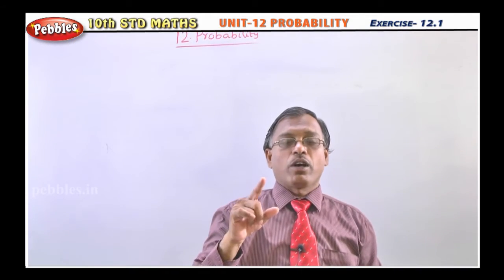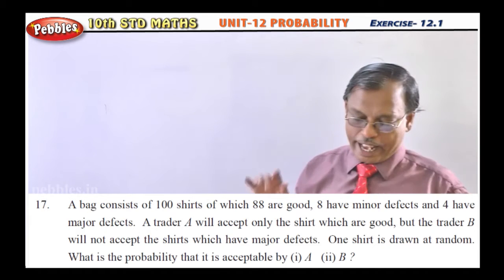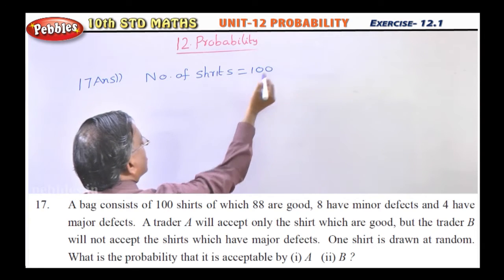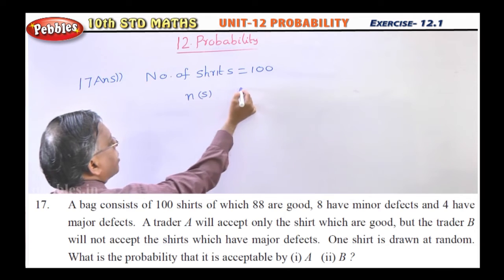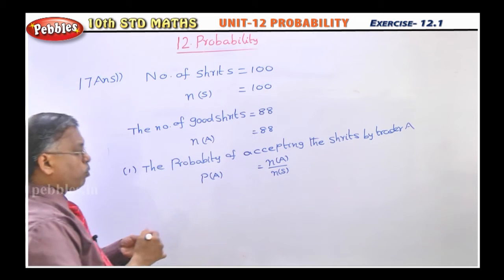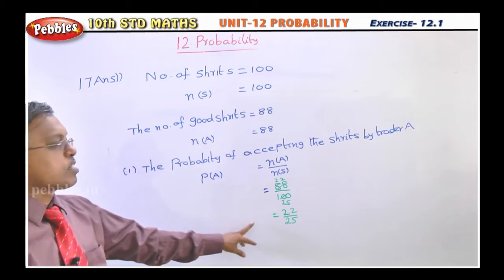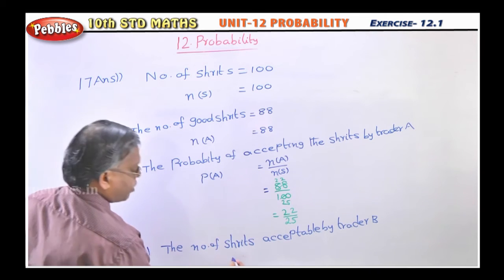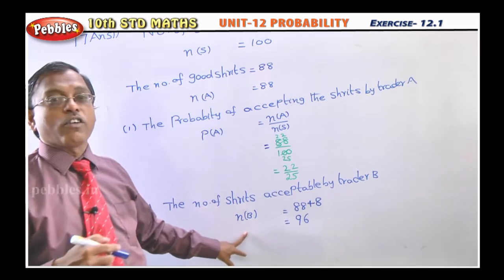PROBABILITY 1 || Unit 12 || 10th Std Maths || Exercise12.1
Samacheer 10th Maths | Unit 12 | PROBABILITY 1